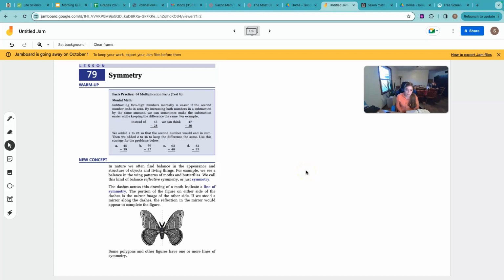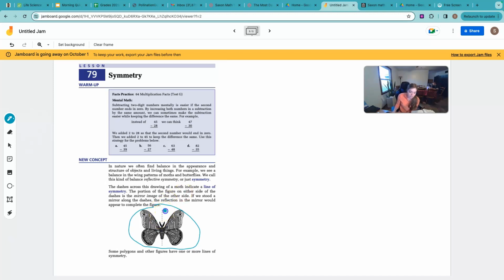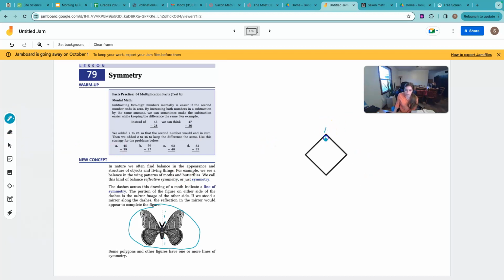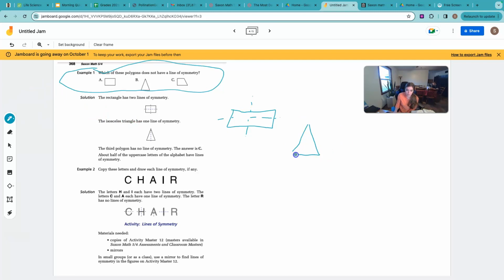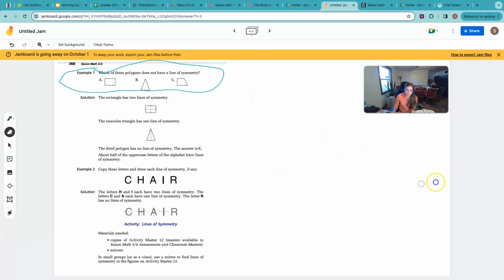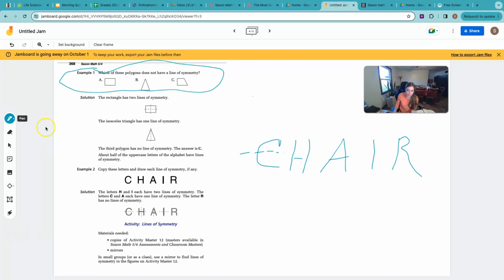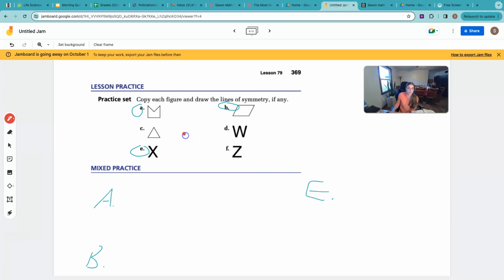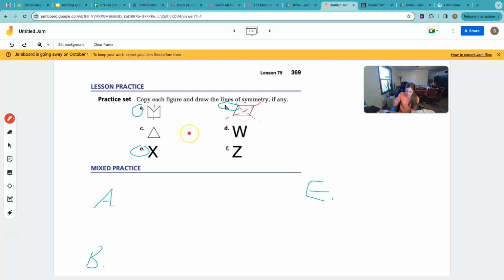Saxon L79 5/4